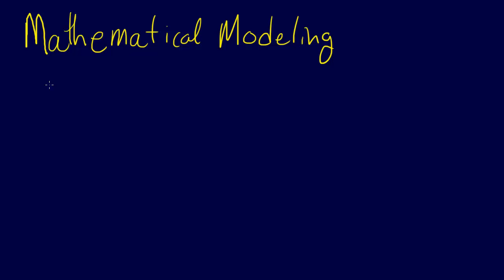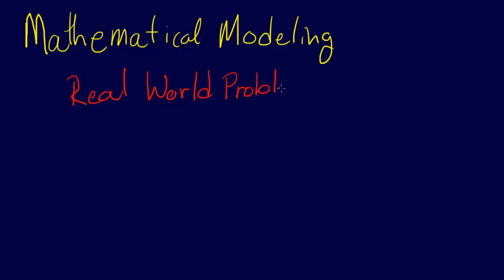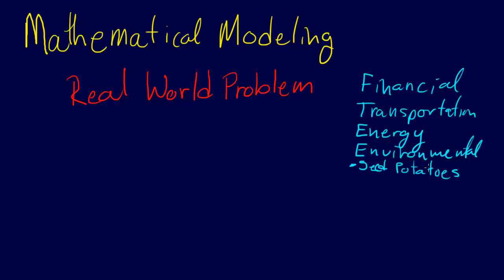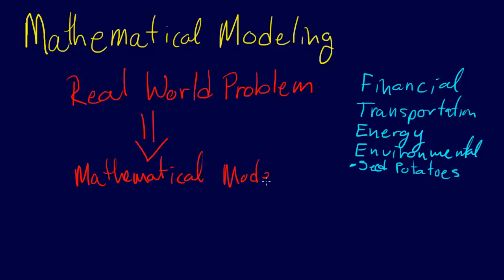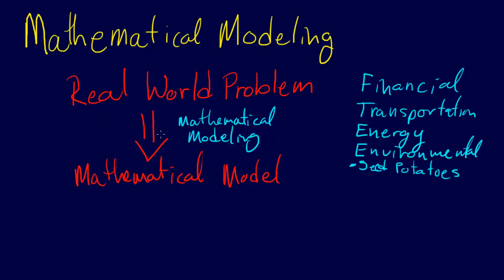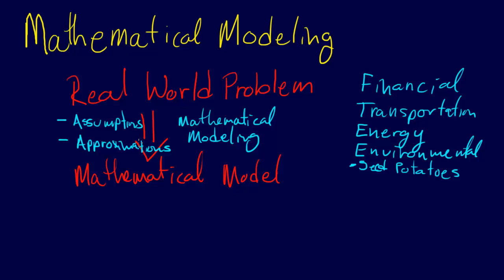1.1.3-Introduction: Mathematical Modeling